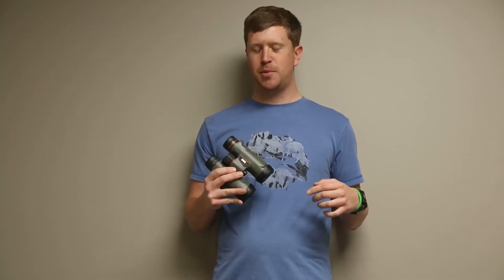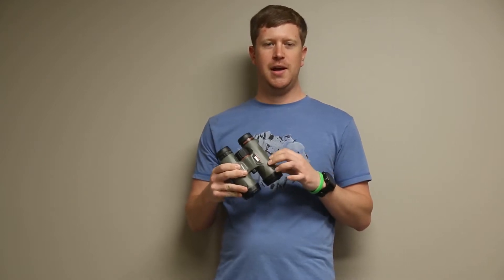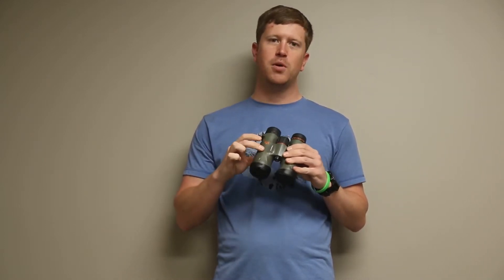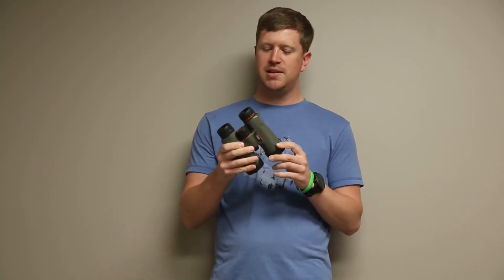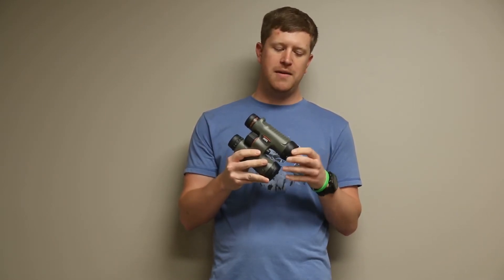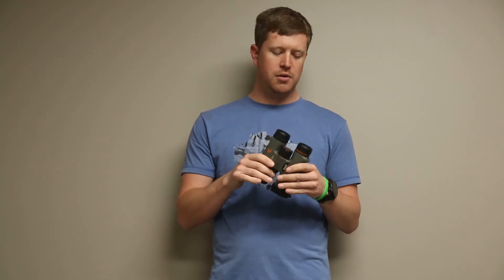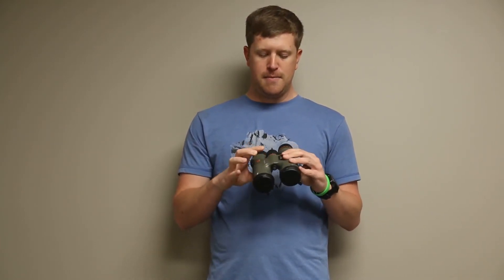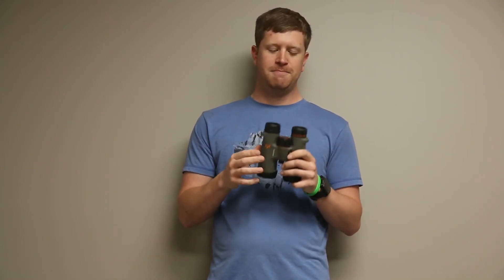Dunn's Deal: Busnell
Join Chad this week as he goes over a great deal on some optics!

Bushnell Trophy Binoculars
-Michael Waddell's Bone Collector edition
-10X42MM

Regularly: $199.99
Dunn's Price: $79.99!!!

PLUS: $50 Mail-in rebate!!!

For $30, you will not find a better deal on optics! These are the perfect Father's Day gift idea, too!